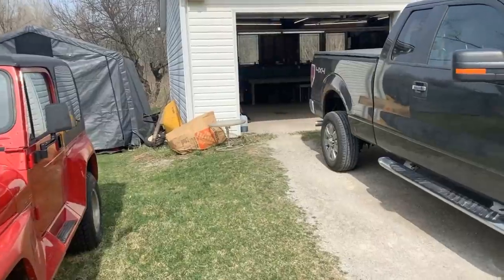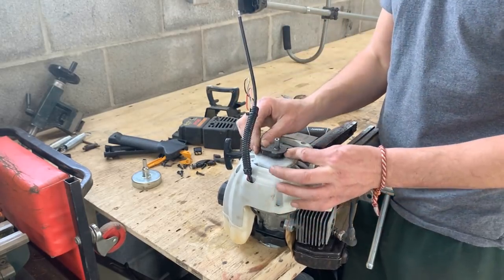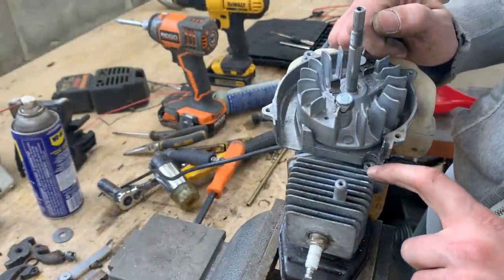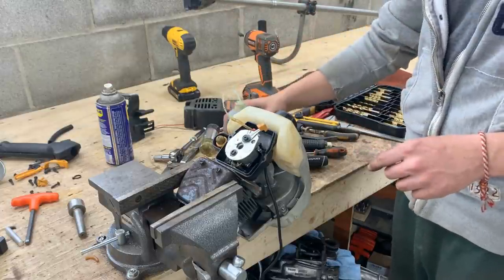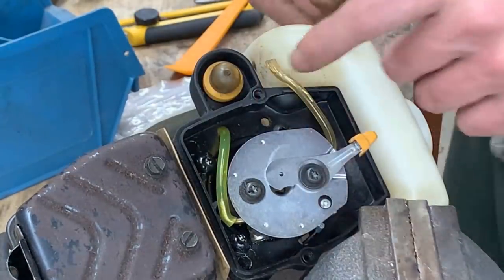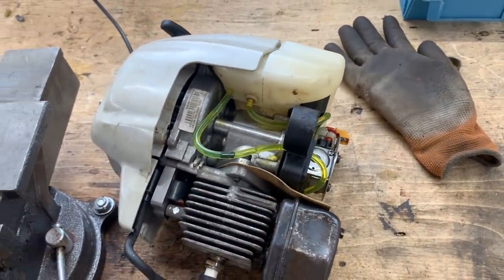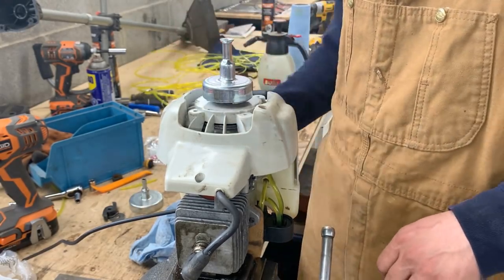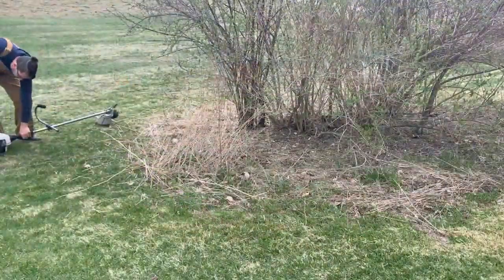Free/Broken Weed Wacker - Can We fix It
Another "interesting" video for those who are bored lately from my content :) Well... My life is not only cars, whether I like it or not, there are other things I need to do. So I just film them too

However for those who read the description and watch carefully... There is a teaser somewhere in the video of a surprise project. Comment if you saw it :)